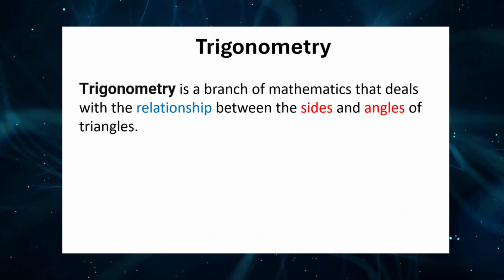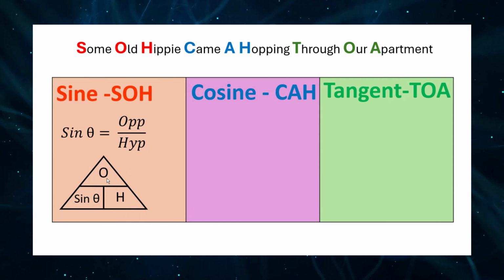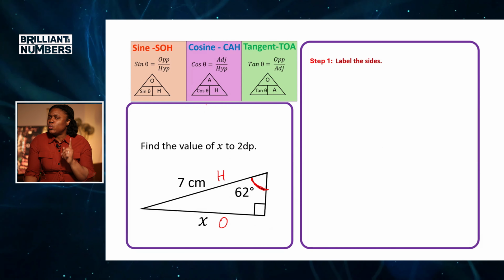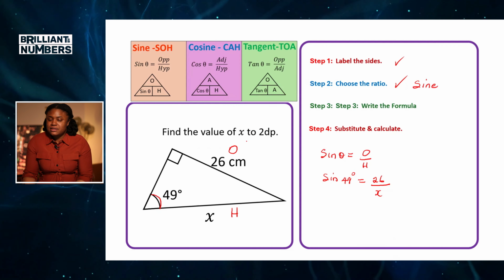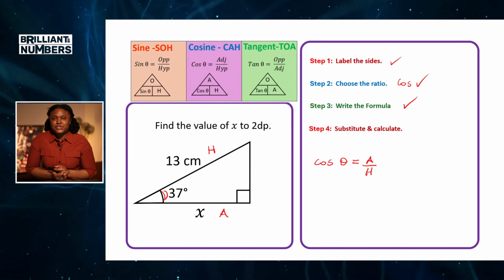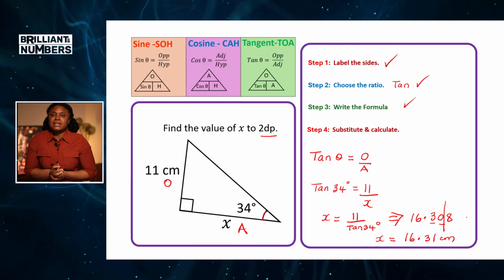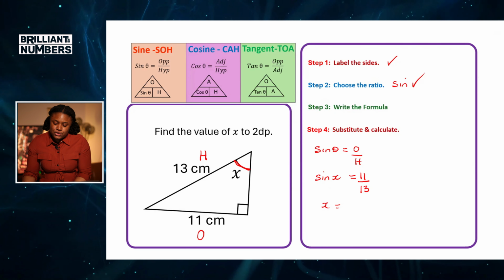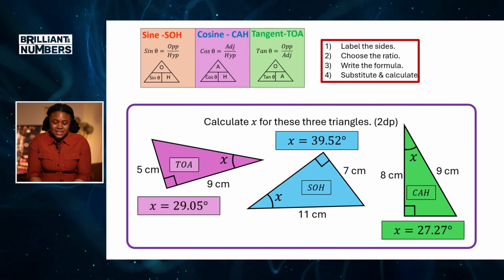Conquer Trigonometry Like a Pro in No Time!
Want to conquer trigonometry and become a master of triangles? This video is for you! Learn the secrets to solving triangular problems with ease and confidence. From sine, cosine, and tangent to Pythagorean identities and more, we'll cover everything you need to know to become a trigonometry expert. Whether you're a student looking to ace your math exams or a professional seeking to improve your problem-solving skills, this video will provide you with a comprehensive guide to trigonometry. So, what are you waiting for? Dive in and start your journey to becoming a master of trigonometry in no time!